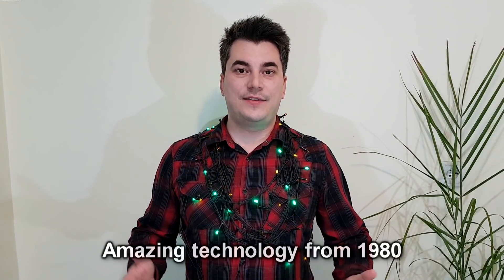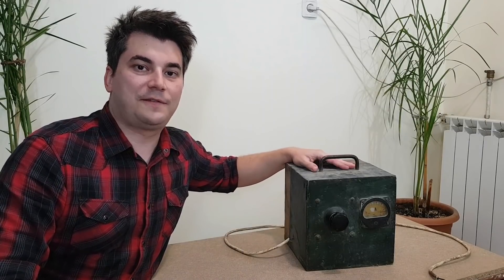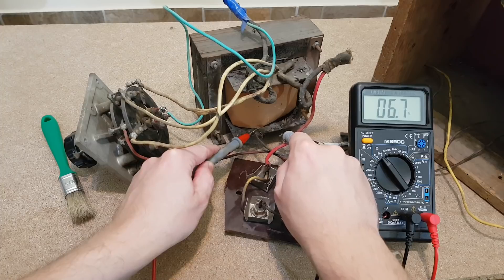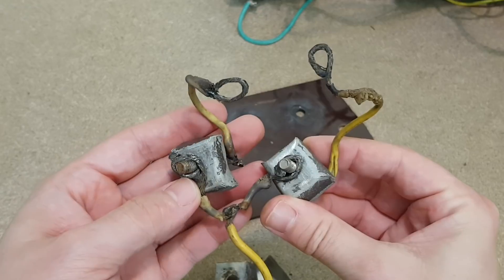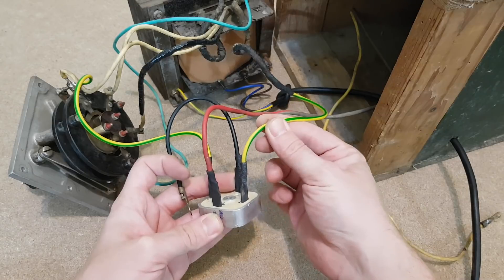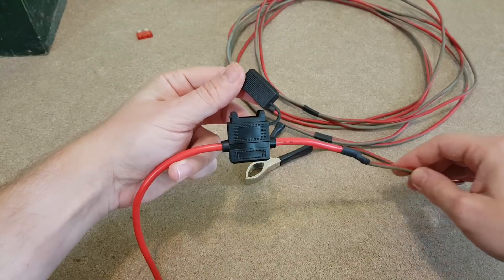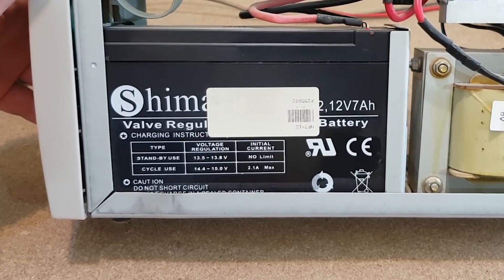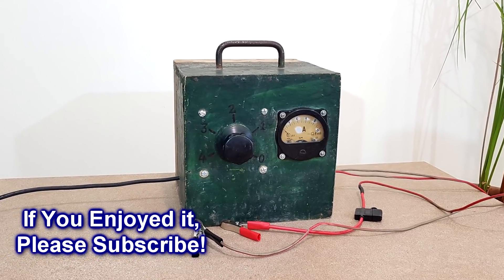Refurbished - Car Battery Charger From The '70s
Hey! I hope you are doing well. But because Christmas is coming, it will be my gift to you :)
This is a home-made car battery charger, built in 1977 with even older components. But it's broken, so I need to repair it. Please don't be scared of this old and innovative communist technology :)

A big THANK YOU to all my patrons, especially to: Richard Fjellvang, David, Max Rice, Razvan Alexandru, Jacek, techge, Anthony Ortenzi.